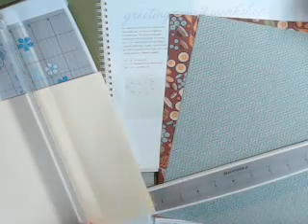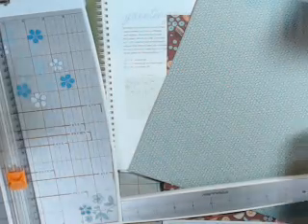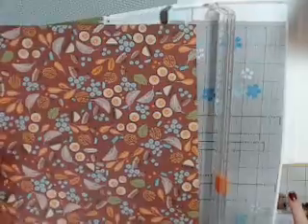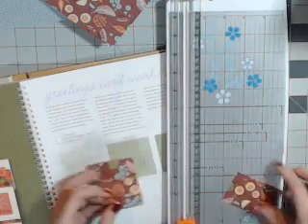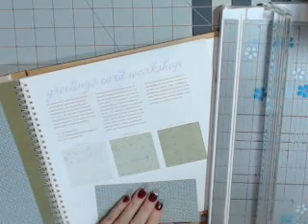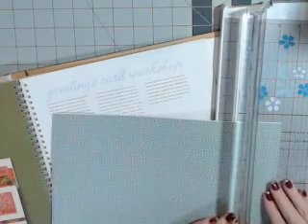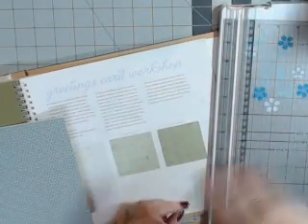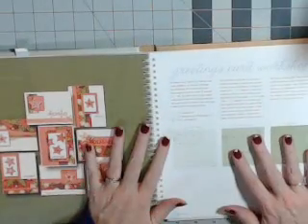11/24/14 Cutting for the 16 card workshop from Wishes How To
You can purchase all the items seen in this video on my